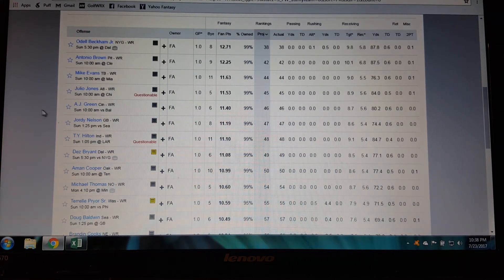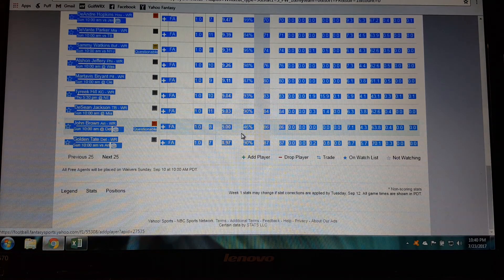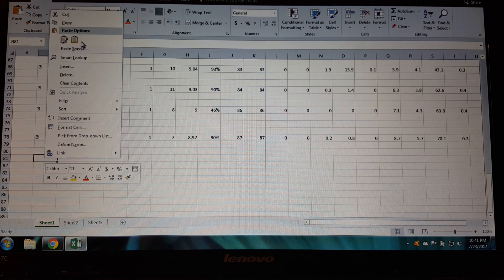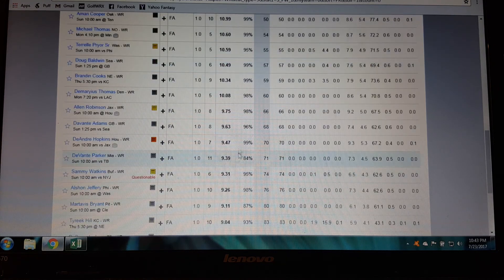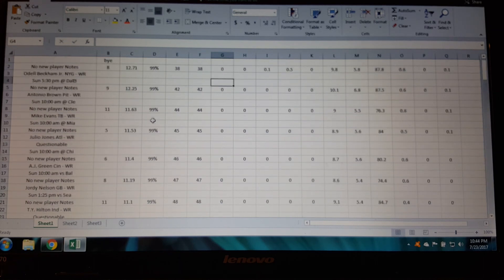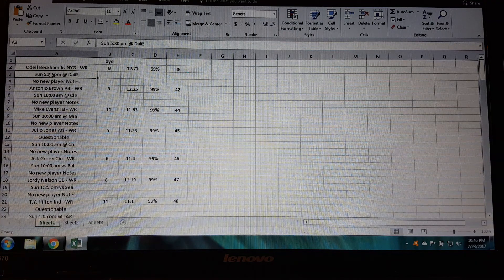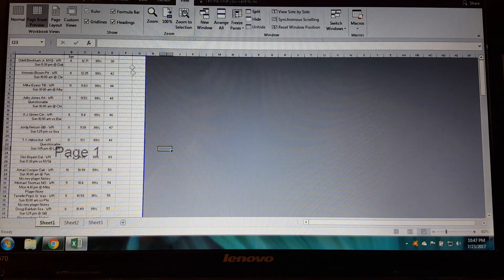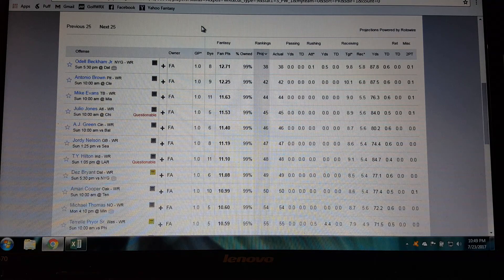How To Copy And Paste Yahoo Fantasy Football Stats Into Excel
Having issues coping Yahoo FF stats into Excel? I show you how to do it.

The data in this video is property of Yahoo Inc and the NFL.